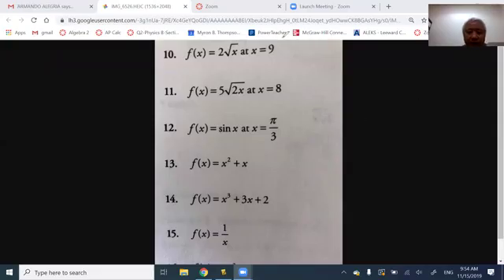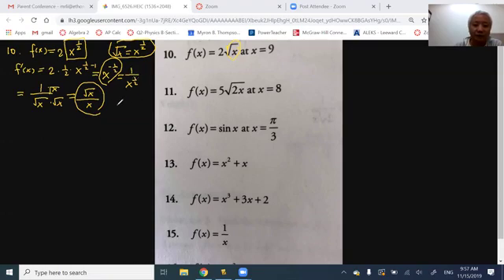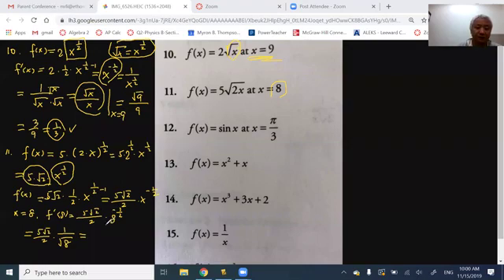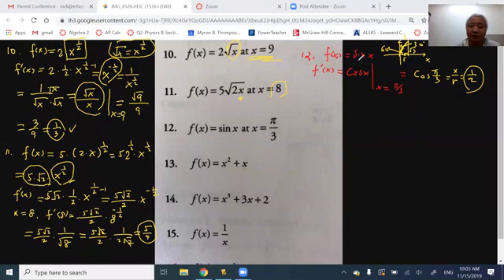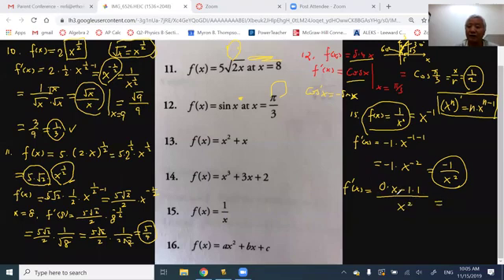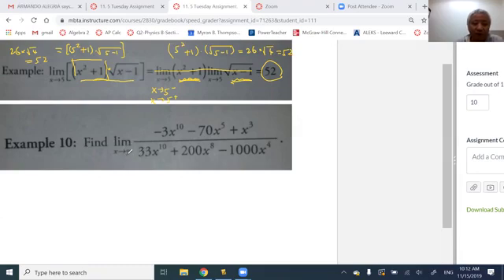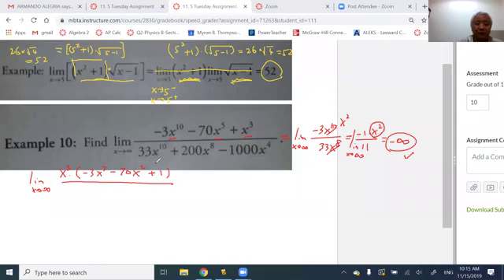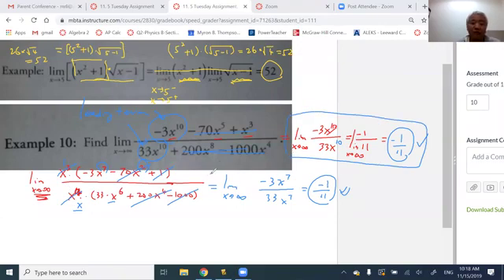AP calculus differentiation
Find differentiations